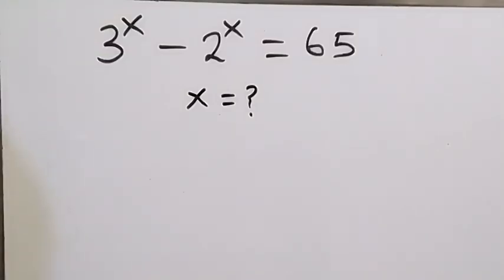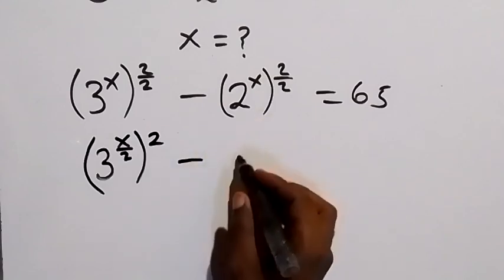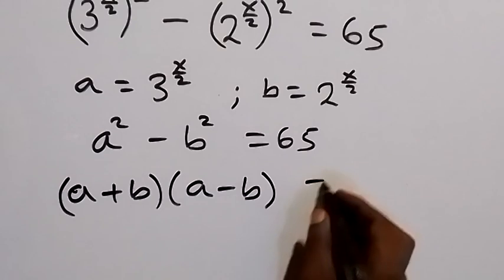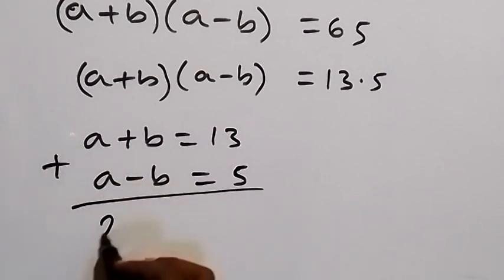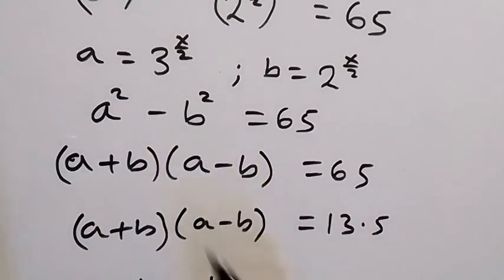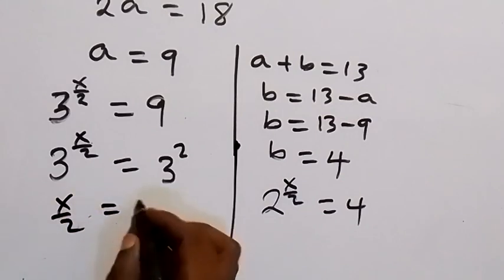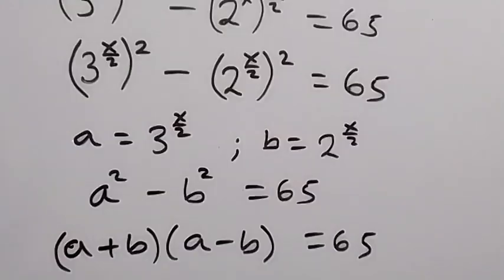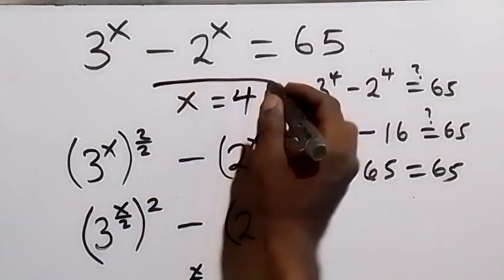Math Olympiad | A Nice Algebra Problem | How to solve for X in this Problem?